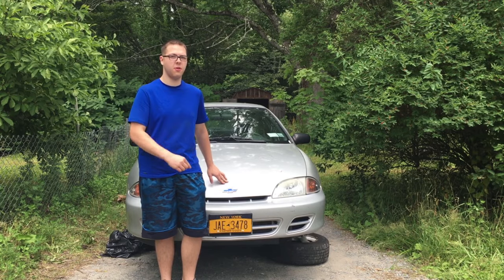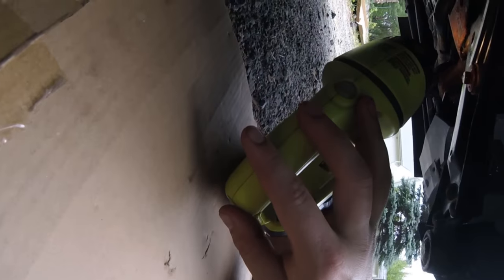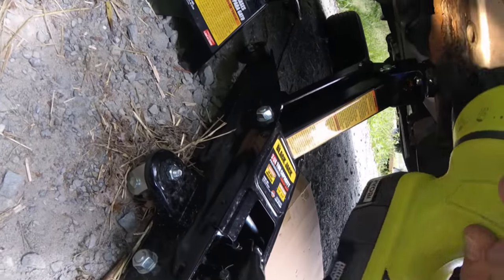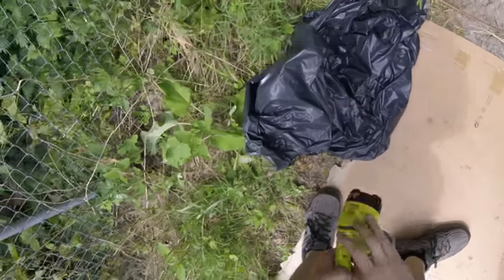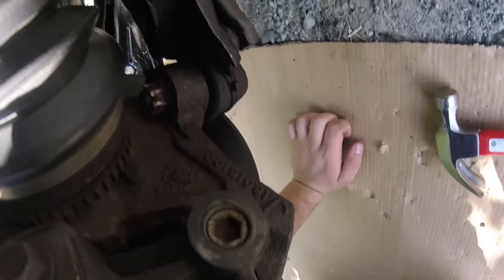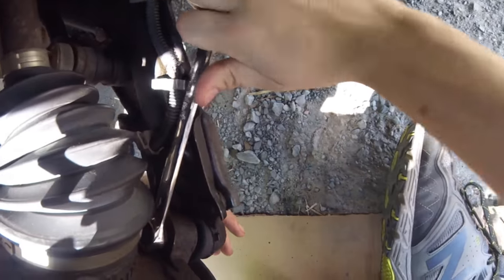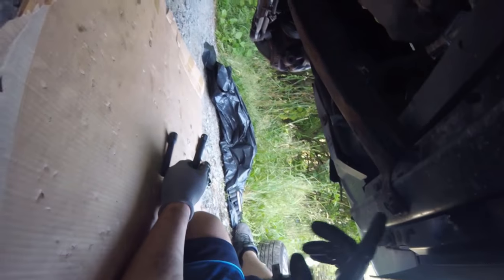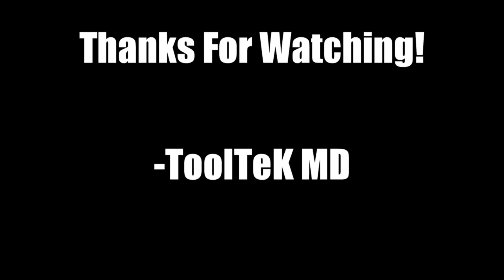2001 Chevy Cavalier Subframe: Part One: Removal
Hello Everyone! In this video I show you how to remove the Subframe in a 2001 Chevy Cavalier! I bought this car a few months ago, and thought everything checked out. Upon inspecting it underneath, it looked okay. Only after I bought it did I find a hidden horror. I was checking behind the engine about a week after I purchased it, and noticed that the whole passenger side upper support was rotted. Upon further inspection I noticed that the whole front subframe was pretty flaky, and really rotted up top. You wouldn't have thought so, considering that there was no rust on the body of the car whatsoever, and because the car only had 80000 miles on it. Anyway, I bit the bullet and performed the repair myself. I got a good deal on the frame, and figured at least it would make a good video. Unfortunately, upon performing the repair, it got late. I had to get the subframe removed, so I do apologize for the poor lighting toward the end. I did my best to get the best shots I could, and I hope you guys enjoy and find some use out of my misfortune. If you have any questions regarding the content in my video, or any other questions for that matter, please feel free to leave a comment and I would be thrilled to answer. Part 2 is in the works, and I have done a few other repairs to this car that I will be posting videos about.

I Highly Recommend the Ryobi 1/2" Impact. If you are considering buying one, help me out by doing so through this
Ryobi One Plus Battery
Ryobi Intelliport Charger